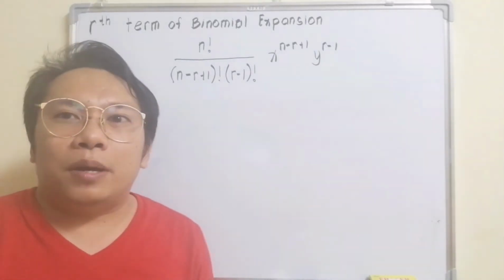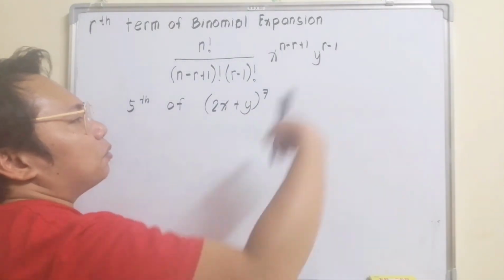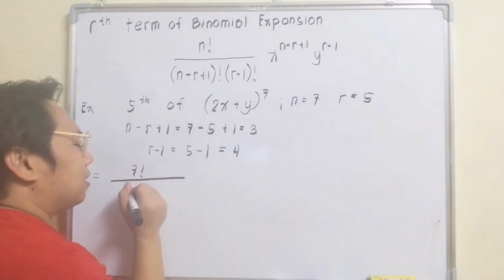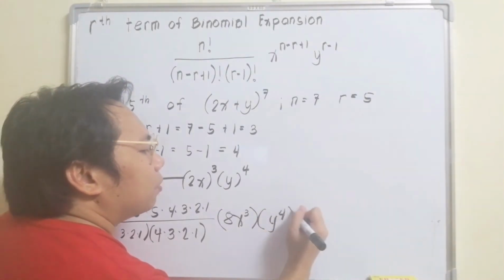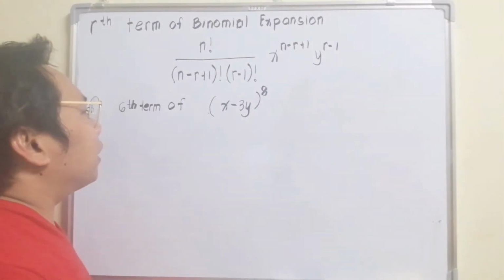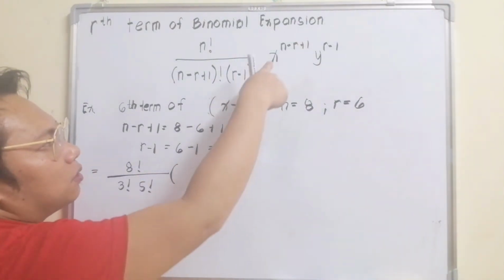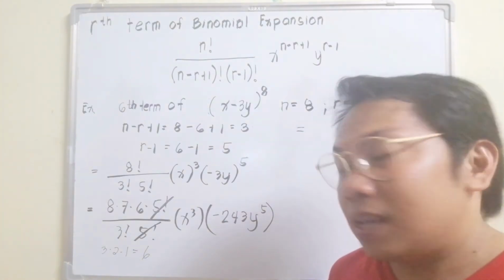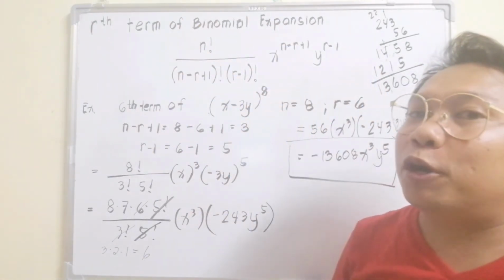Pagkuha ng rth term sa binomial expansion.